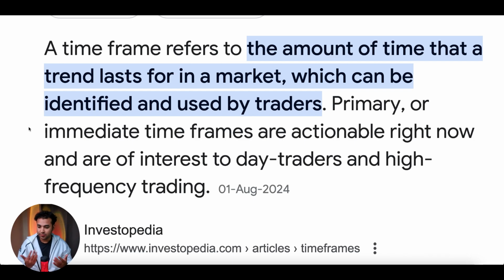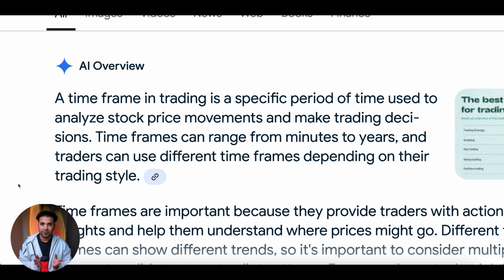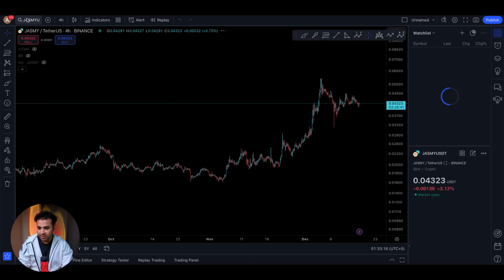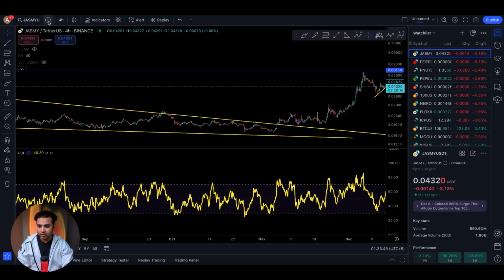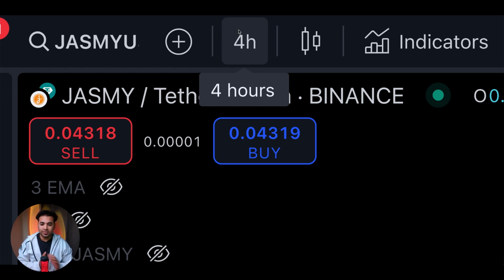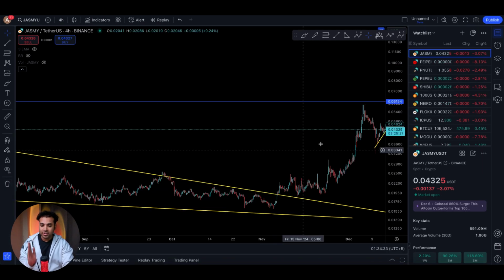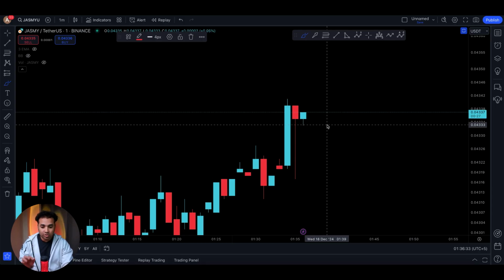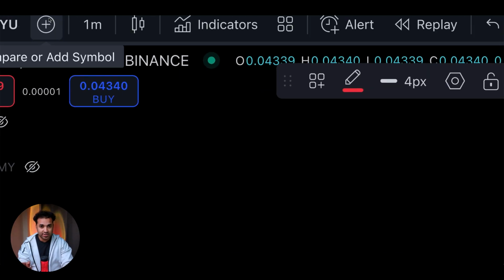Crypto Trading FOR BEGINNERS : From Zero to Hero - TIMEFRAME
In this video, we are going to show you a trading technique that combines multiple timeframes to get a well-informed trade execution with smart money concepts.